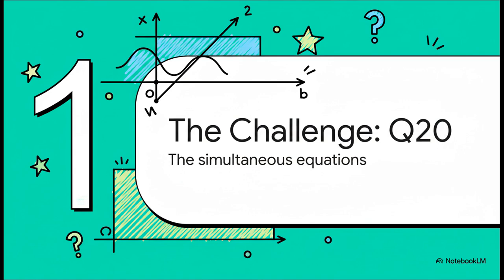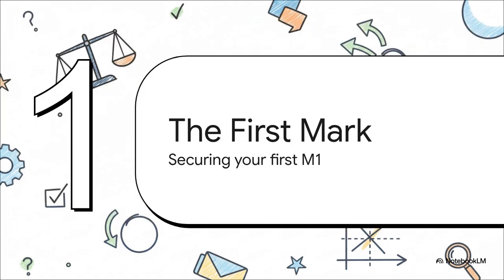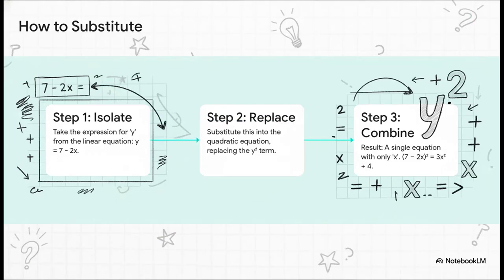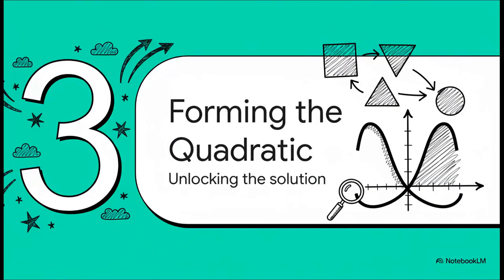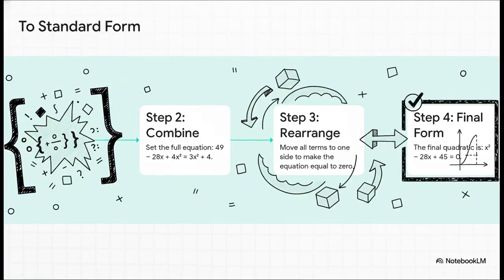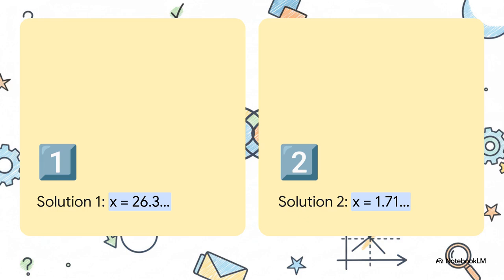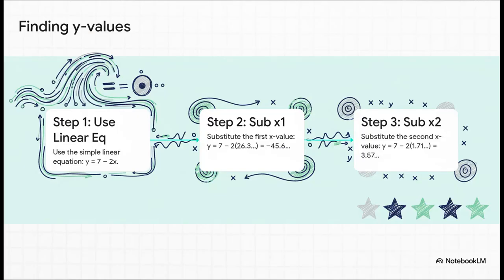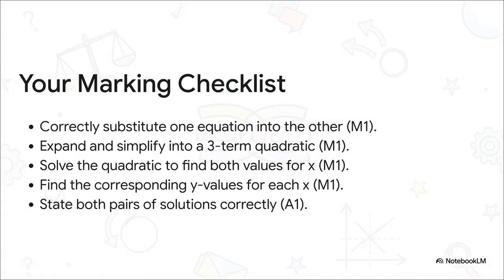Edexcel GCSE Mathematics 2024-11 Past Paper Higher Tier Paper 3 Q20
2024-11 Past Paper
Higher Tier Paper 3
Q20 Solving a linear and quadratic simultaneous equation